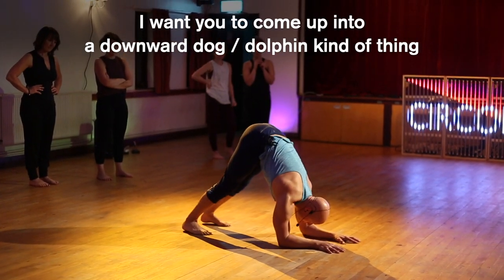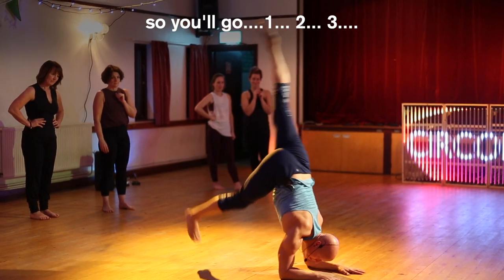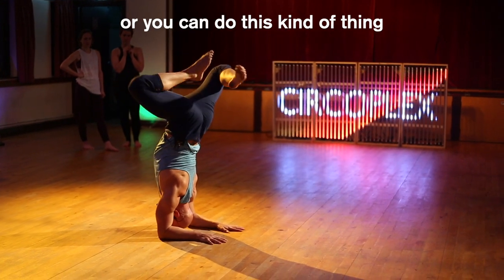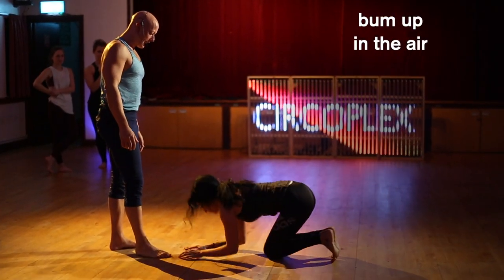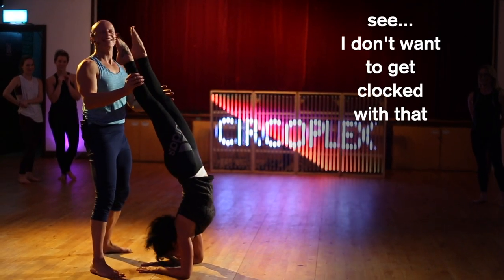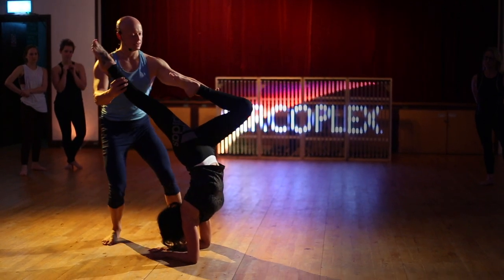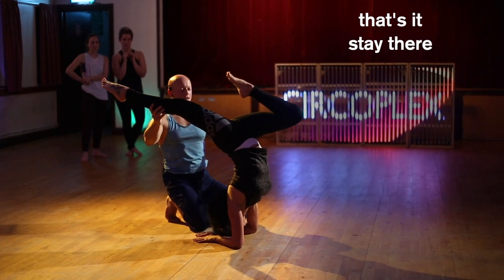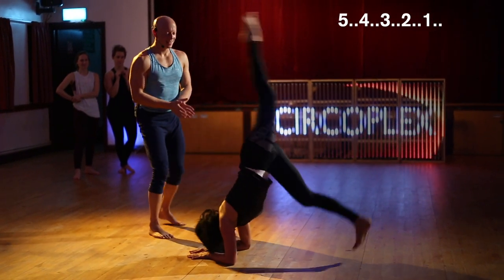Handstands - Live at Dundry - Mini Clip 4 - Behind the scenes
This 60 minute Handstand Tutorial was filmed at Dundry Village Hall during a live workshop. Available now on Vimeo

During this video, Ben Lowrey will explain and demonstrate many popular Handstand shapes and spotting techniques to the participants. You will hear people’s questions being answered throughout the video.

This video focuses on finding balance in different Handstand shapes whilst working in pairs. Wall exercises and stretching technique are not part of this tutorial.

Most of the participants are Yoga orientated, but some participants also have backgrounds in Dance, Circus, Gymnastics, and AcroYoga. It is recommended that you have at least 1 year of experience with Yoga or fitness before attempting to handstand.

This workshop is suitable for beginners but you should only attempt the exercises if you can already crow, headstand, and handstand against a wall for at least 10 seconds. It is recommended that you practise with a friend so you can spot each other safely.

This video will give you a glimpse into Ben Lowrey’s relaxed approach to teaching Handstands, and how he simplifies and demystifies the process.

Flexibility is very important and it is recommend that you attend yoga or stretch classes regularly to improve your overall flexibility. Mobile shoulders are the key to a straight handstand.

Workshop dates can be found at http//Circoplex.com and other tutorials can be found